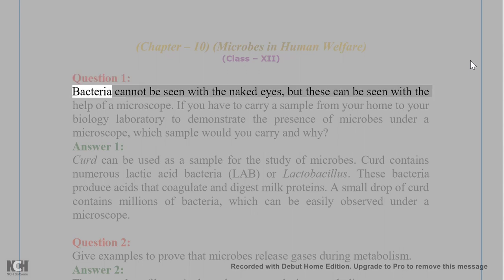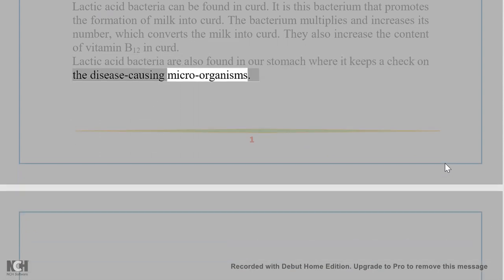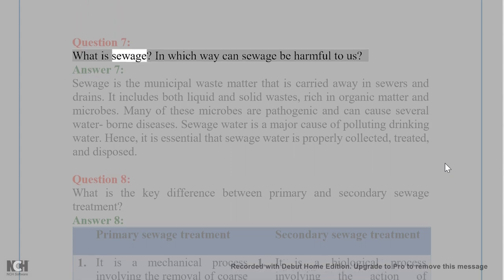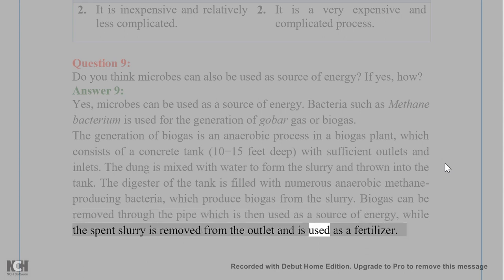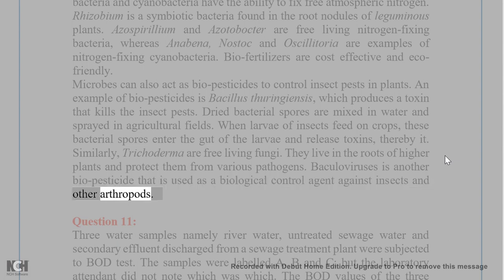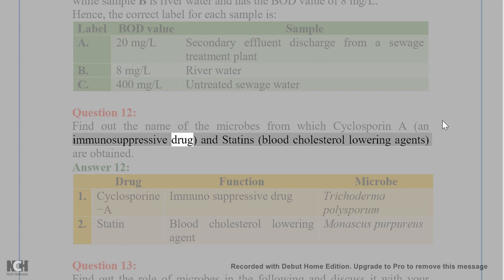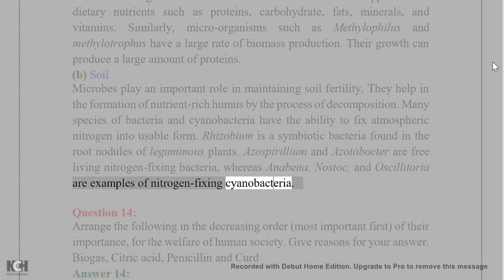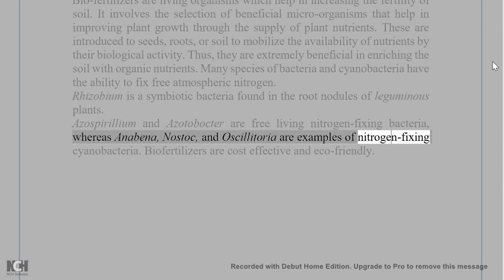CLASS XII BIOLOGY NCERT SOLUTIONS CHAPTER 10 MICROBES IN HUMAN WELFARE